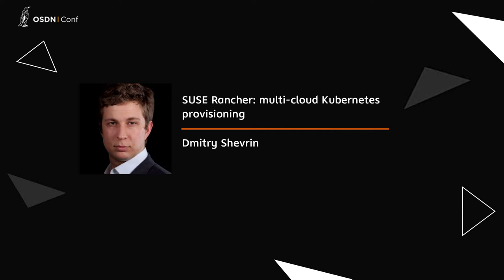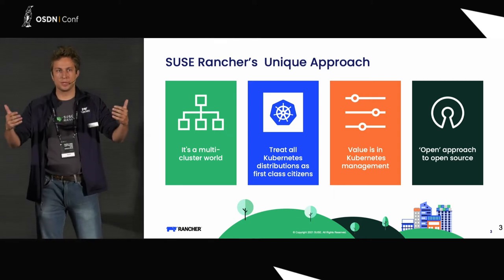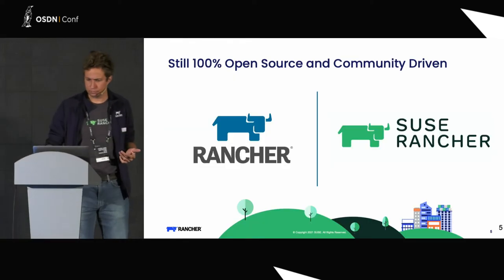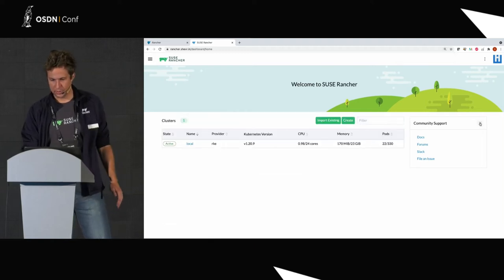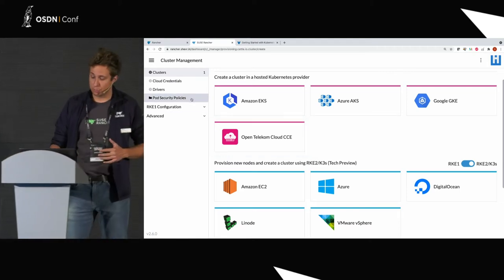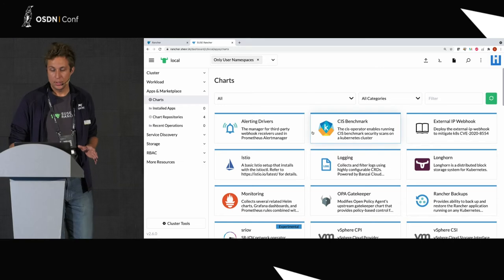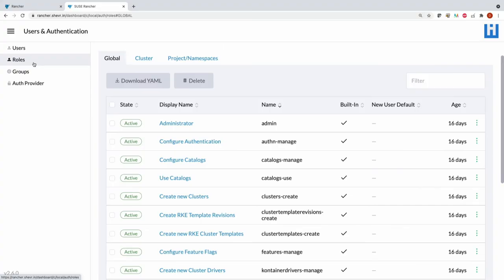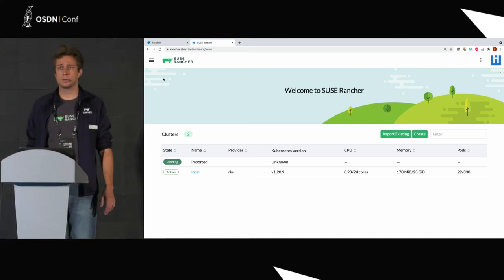Dmitry Shevrin | SUSE Rancher: multi-cloud Kubernetes provisioning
You’ll hear about Rancher, a software allowing to easily provision, manage and upgrade Kubernetes clusters on AWS, Azure, GKE, vSphere, bare-metal, and others.
The talk starts with a couple of slides, followed by a technical demo. We’re also going to cover Fleet, allowing to use GitOps model for k8s; and k3s, a production-ready lightweight version of k8s.